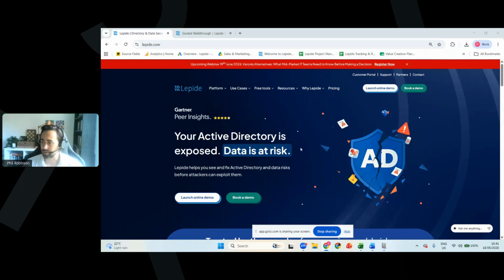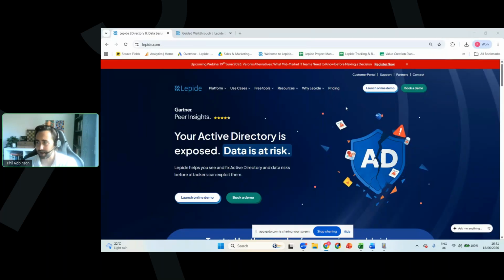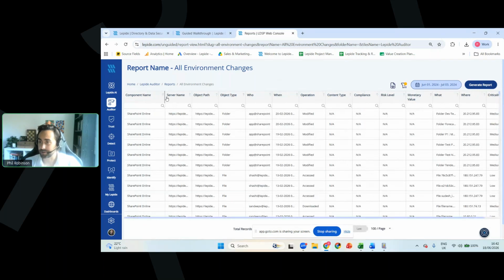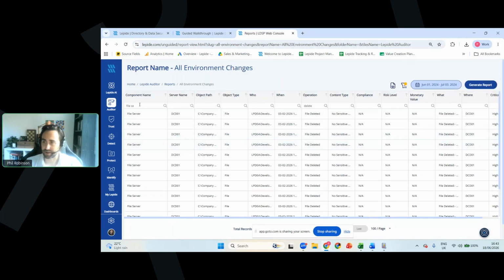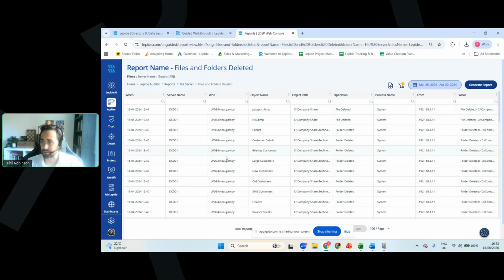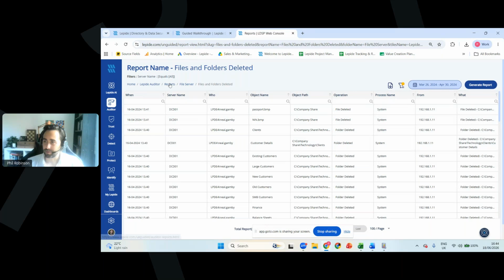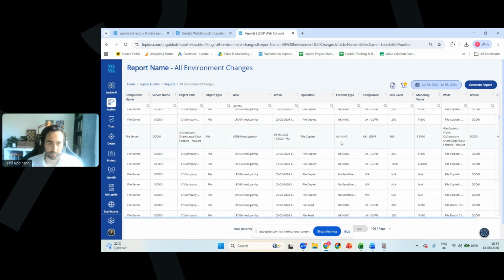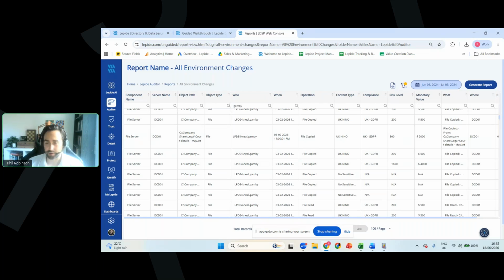How Do I Find Out Who Deleted a File on a Windows File Server? | Lepide Auditor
Need to find out who deleted a file on a Windows file server?

In this short demo, we show how to identify who deleted a file, when it was deleted, and where it was located using Lepide. You'll see how to search file deletion events, investigate user activity, and access a complete audit trail of file activity across your file servers.

In this video you'll learn:

• How to find out who deleted a file on a Windows file server
• How to identify when a file was deleted
• How to investigate file deletion events
• How to track user activity across file shares
• How to access a complete file activity audit trail
• How to support security investigations and compliance audits

One of the most common questions administrators receive is:

* Who deleted this file?
* When was it deleted?
* Which user performed the action?
* Was the deletion accidental or intentional?
* What other activity occurred around the same time?

Lepide provides a complete audit trail of file activity, helping IT and security teams quickly identify deleted files, investigate user actions, and understand exactly what happened.

Whether you're investigating a missing file, responding to a user request, or conducting a security investigation, Lepide makes it easy to identify who deleted a file and access the evidence you need.

File Server Auditing
File Activity Monitoring
File Deletion Tracking
Windows File Server Security
User Activity Monitoring
Data Security
Insider Threat Detection
Compliance Auditing
Cybersecurity